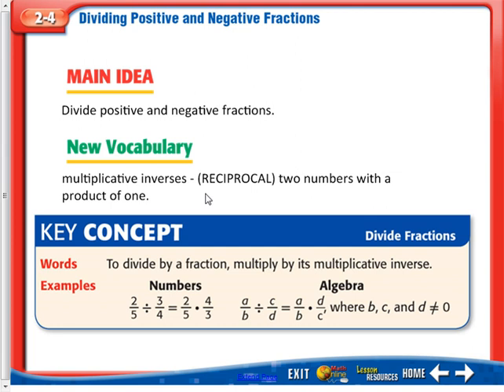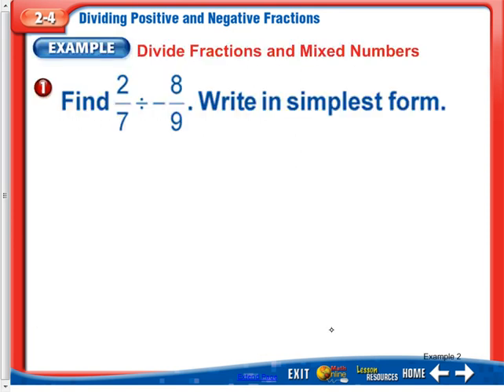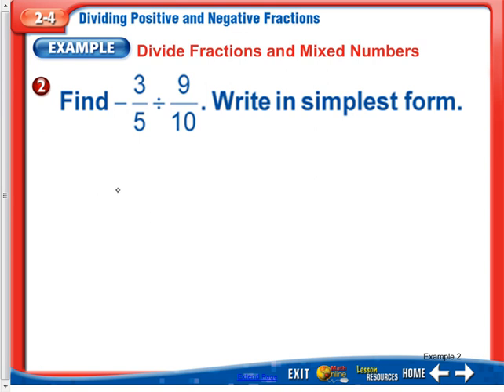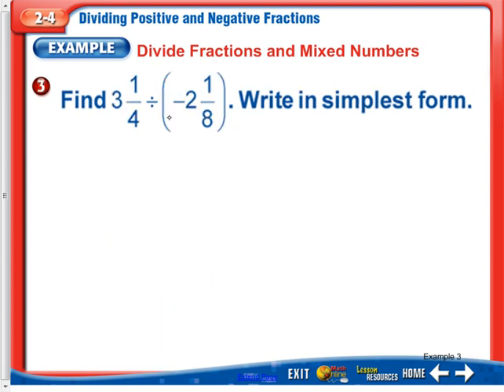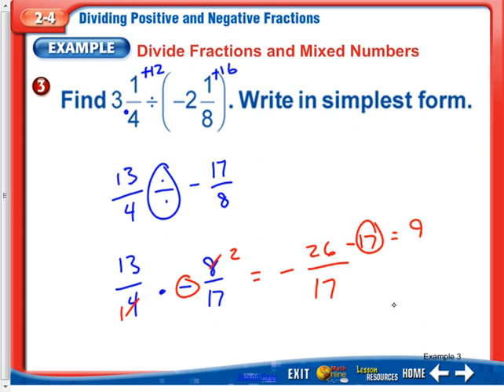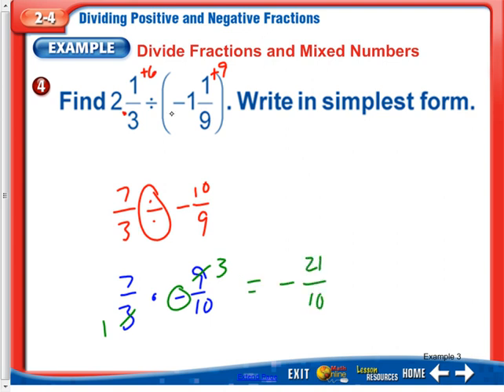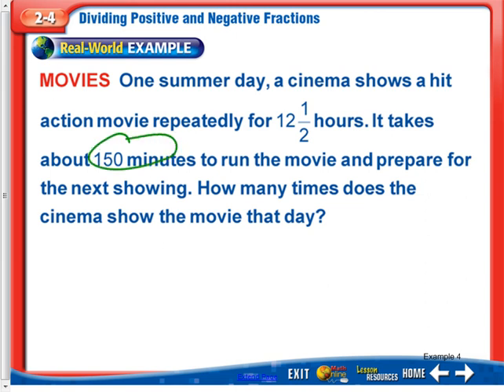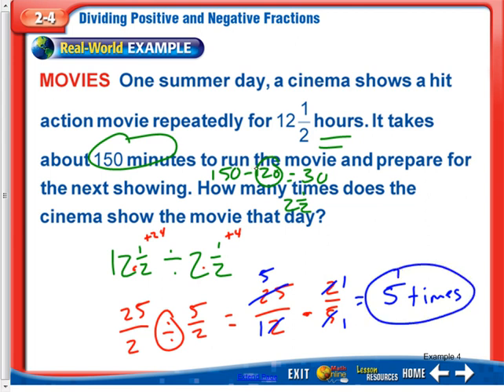2-4: Dividing Fractions